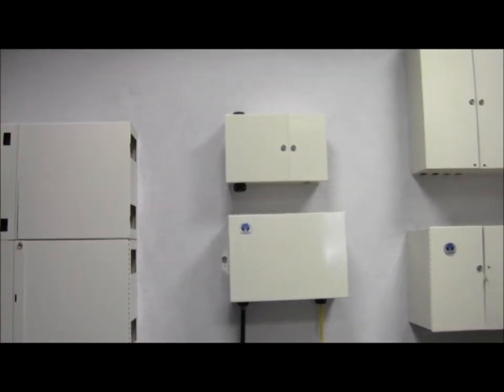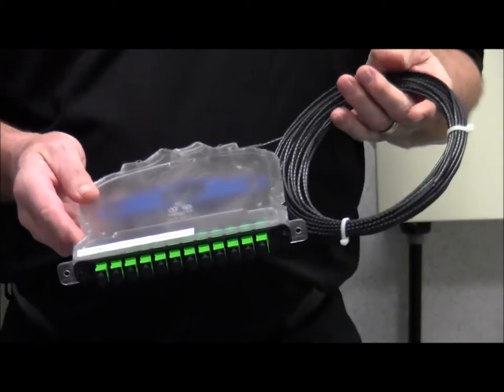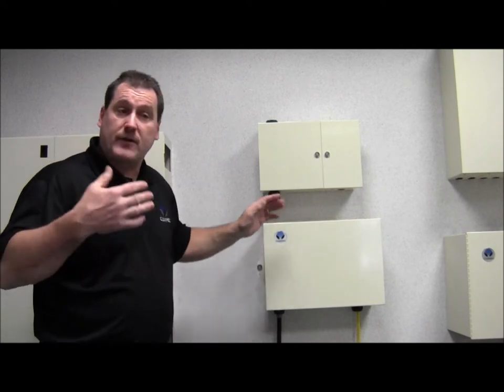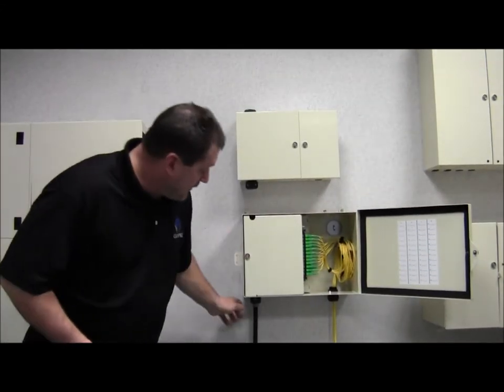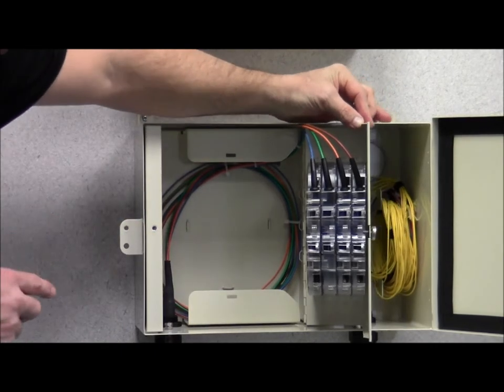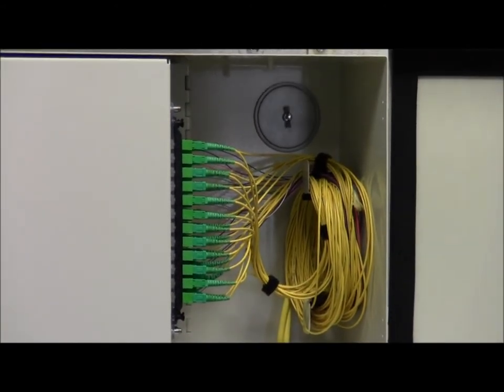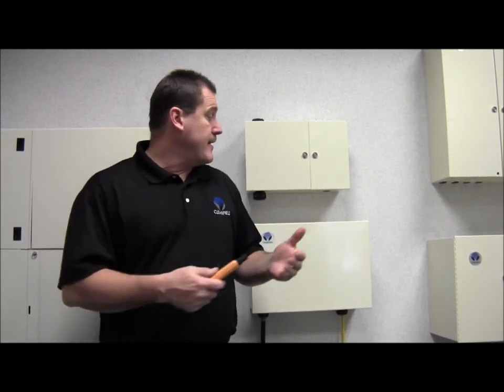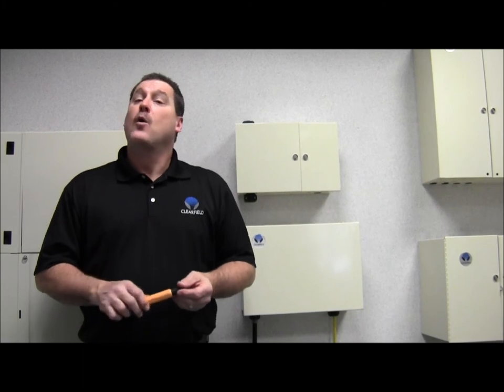Clearfield Introduces the FieldSmart FDP Outdoor 48-Port Wall Mount Panel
Clearfield introduces the FieldSmart FDP Outdoor 48-Port Wall Mount Panel which allows users to easily scale up to 48 ports. Utilizing Clearview Cassettes, the product is shipped and loaded with the industry standard adapter of your choice. The 48-Port Wall Mount is preloaded for patch only or patch & splice applications and supports all cable constructions for inside and outside plant.

* This product is also available in a 24-port.